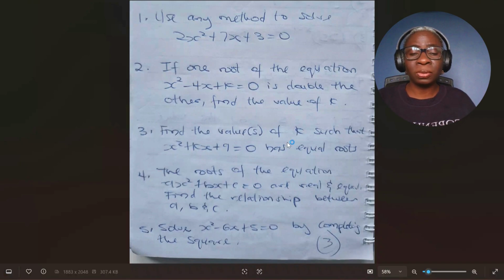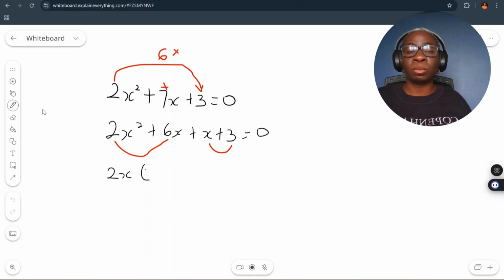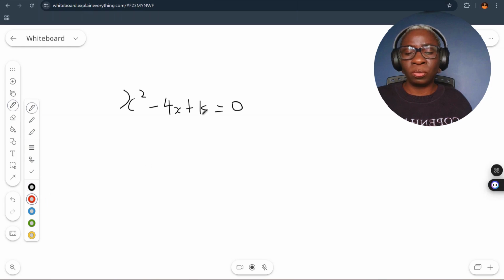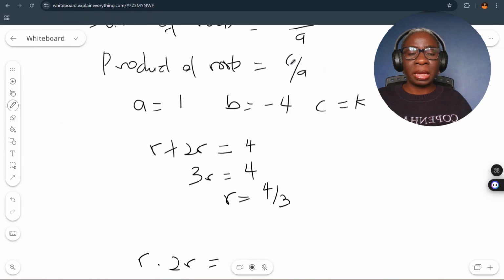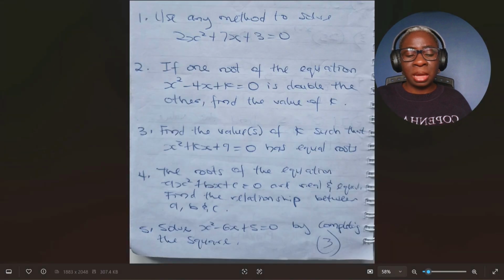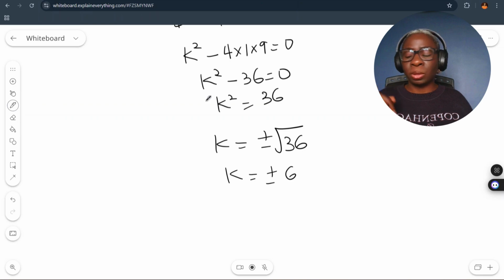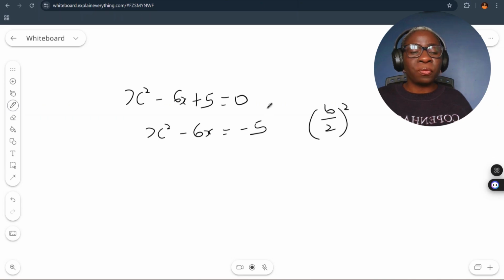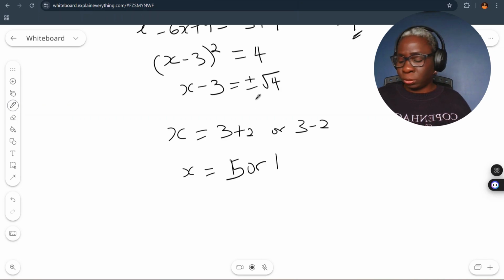5 Tricky Quadratic Exam Questions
Can You Solve These Quadratic Equation Questions?

5 Tricky Quadratic Exam Questions
00:27 - Question 1
03:00 - Question 2
06:55 - Question 3
09:05 - Question 4
09:45 - Question 5